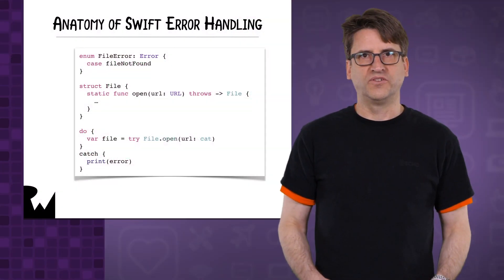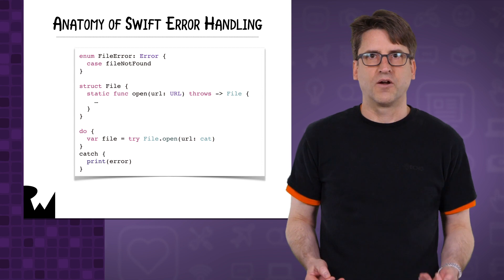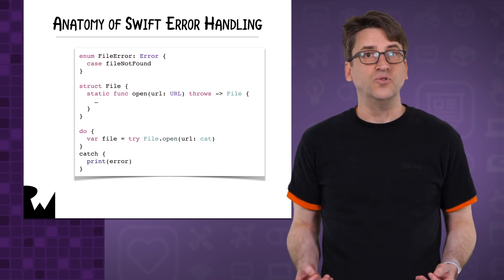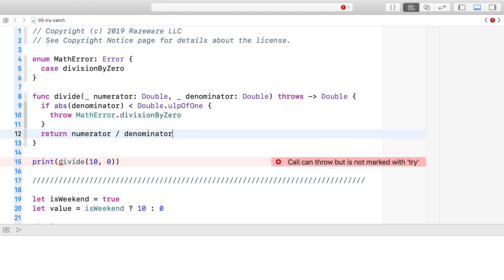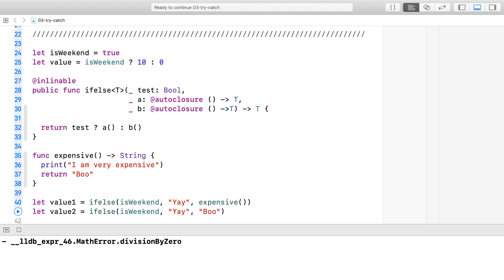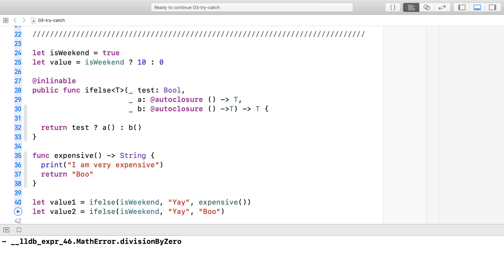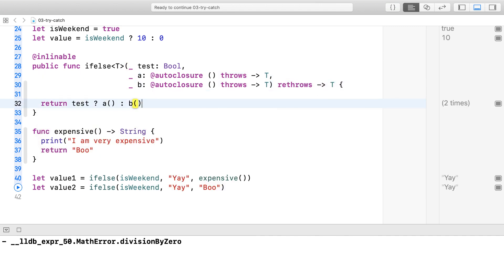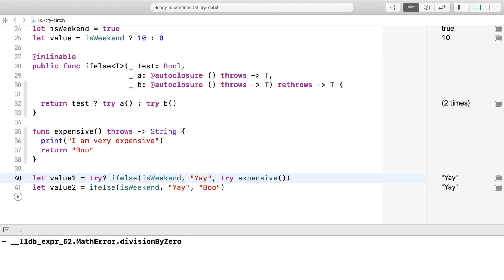Try / Catch Basics - Swift Error Handling - Xcode 10, Swift 4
In this video, learn about how the native error system lets you propagate error information with ease.

Production code is all about handling errors: programming errors, user input errors, asynchronous errors. This course covers the error fundamentals you need to know.

Swift is a new programming language for iOS, macOS, watchOS, and tvOS apps that builds on the best of C and Objective-C, without the constraints of C compatibility. Swift adopts safe programming patterns and adds modern features to make programming easier, more flexible, and more fun. Swift’s clean slate, backed by the mature and much-loved Cocoa and Cocoa Touch frameworks, is an opportunity to reimagine how software development works.

Swift has been years in the making. Apple laid the foundation for Swift by advancing our existing compiler, debugger, and framework infrastructure. We simplified memory management with Automatic Reference Counting (ARC). Our framework stack, built on the solid base of Foundation and Cocoa, has been modernized and standardized throughout. Objective-C itself has evolved to support blocks, collection literals, and modules, enabling framework adoption of modern language technologies without disruption. Thanks to this groundwork, we can now introduce a new language for the future of Apple software development.

Swift feels familiar to Objective-C developers. It adopts the readability of Objective-C’s named parameters and the power of Objective-C’s dynamic object model. It provides seamless access to existing Cocoa frameworks and mix-and-match interoperability with Objective-C code. Building from this common ground, Swift introduces many new features and unifies the procedural and object-oriented portions of the language.

Swift is friendly to new programmers. It is the first industrial-quality systems programming language that is as expressive and enjoyable as a scripting language. It supports playgrounds, an innovative feature that allows programmers to experiment with Swift code and see the results immediately, without the overhead of building and running an app.

Swift combines the best in modern language thinking with wisdom from the wider Apple engineering culture. The compiler is optimized for performance, and the language is optimized for development, without compromising on either. It’s designed to scale from “hello, world” to an entire operating system. All this makes Swift a sound future investment for developers and for Apple.

Swift is a fantastic way to write iOS, macOS, watchOS, and tvOS apps, and will continue to evolve with new features and capabilities. Our goals for Swift are ambitious. We can’t wait to see what you create with it.

About Closures:

Closures are self-contained blocks of functionality that can be passed around and used in your code. Closures in Swift are similar to blocks in C and Objective-C and to lambdas in other programming languages.

Closures can capture and store references to any constants and variables from the context in which they are defined. This is known as closing over those constants and variables. Swift handles all of the memory management of capturing for you.

Global and nested functions, as introduced in Functions, are actually special cases of closures. Closures take one of three forms:

• Global functions are closures that have a name and do not capture any values.

• Nested functions are closures that have a name and can capture values from their enclosing function.

• Closure expressions are unnamed closures written in a lightweight syntax that can capture values from their surrounding context.

Swift’s closure expressions have a clean, clear style, with optimizations that encourage brief, clutter-free syntax in common scenarios. These optimizations include:

• Inferring parameter and return value types from context

•  Implicit returns from single-expression closures

•  Shorthand argument names

• Trailing closure syntax